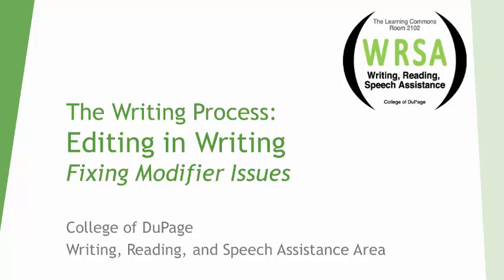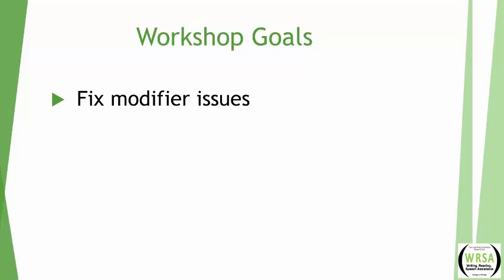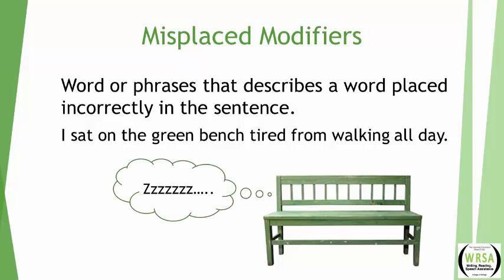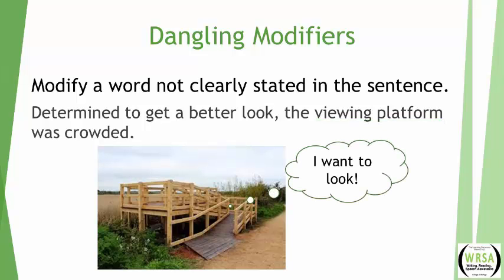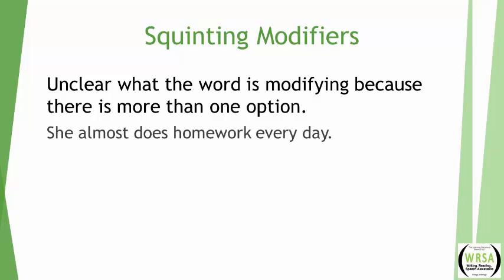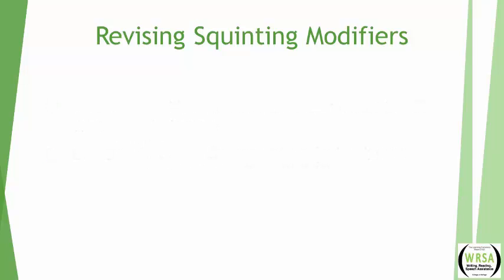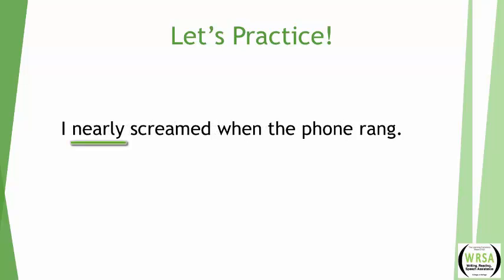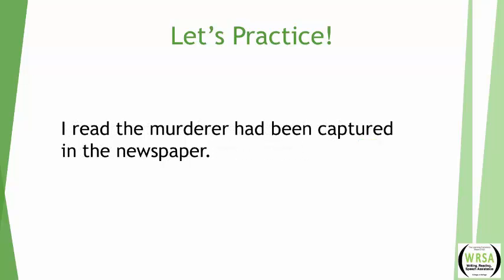The Writing Process Editing Fixing Modifiers